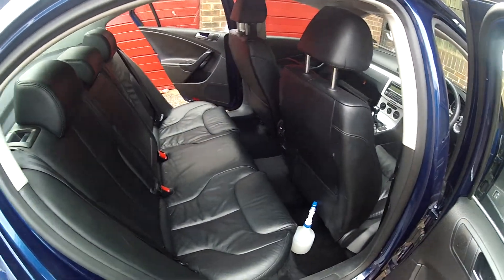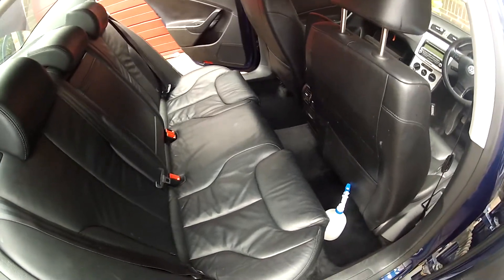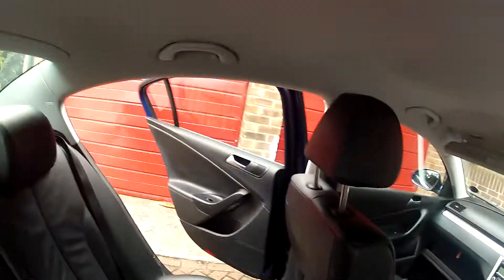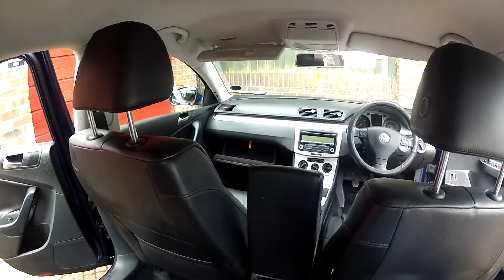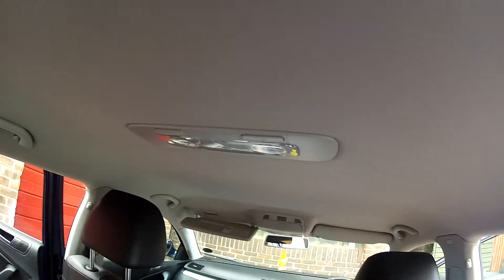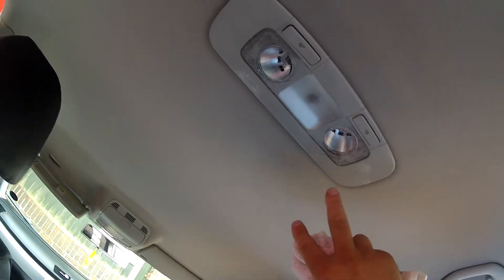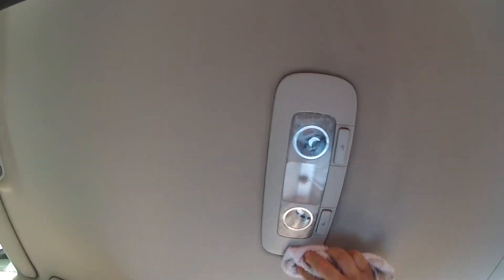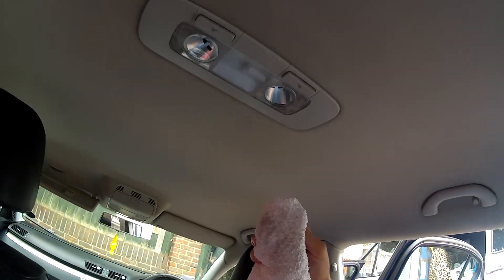Camberley - Upholstery cleaning - Car Interior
for the best deep clean available for your car!
We specialise in vehicle interior deep cleaning and sanitizing, we can remove odours too!
For more videos featuring us cleaning the interiors of cars,